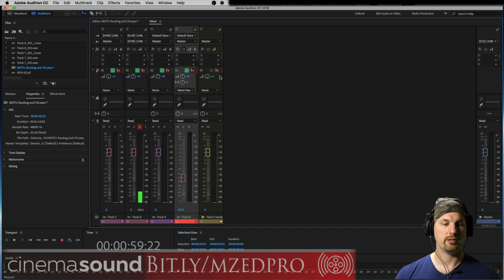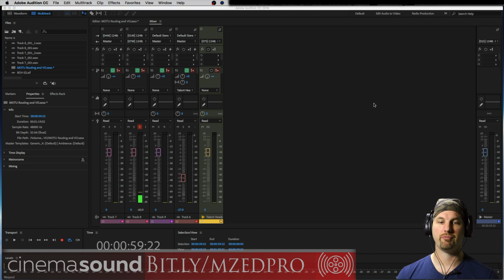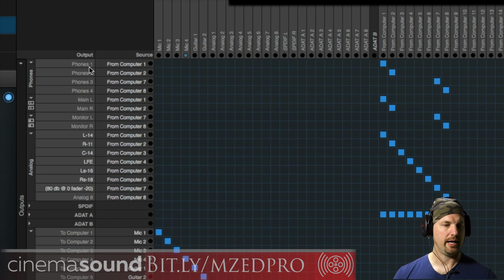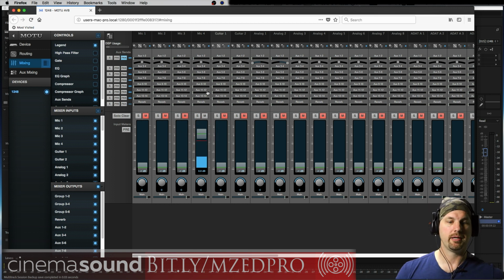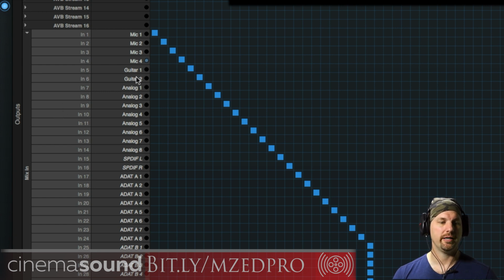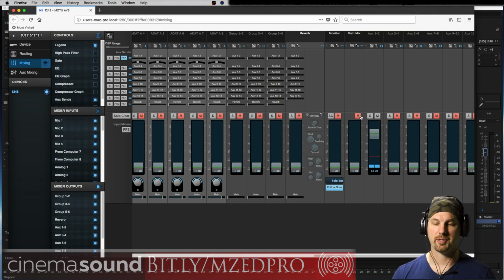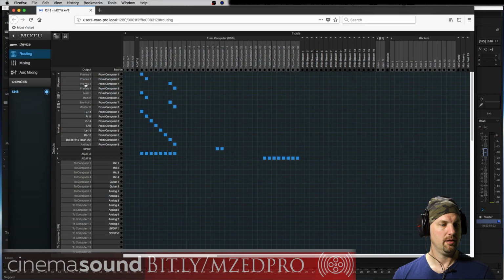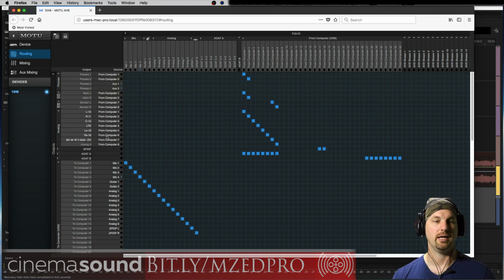Creating Talkback in Adobe Audition using the MOTU 1248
Get Adobe Creative Cloud (and Audition and Premiere Pro) Here!

In this clip, audio guru Mark Edward Lewis from Cinema Sound shows us how to use the MOTU/Mark of the Unicorn Discovery Application to route a talkback mic to talent from a studio - so that they can have a separate mix in their headphones as they're recording.